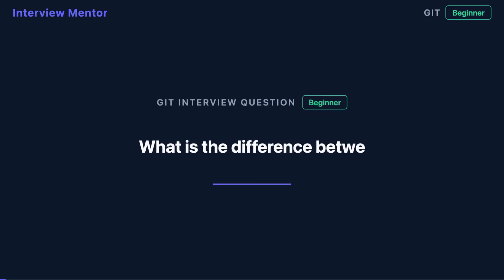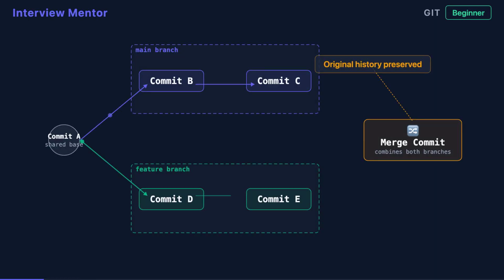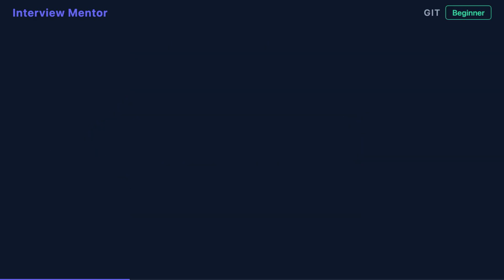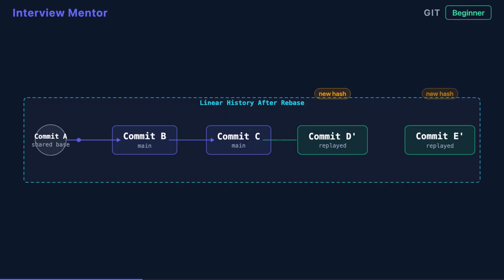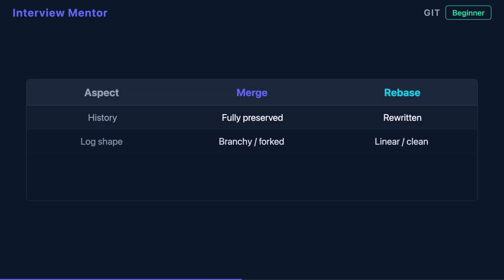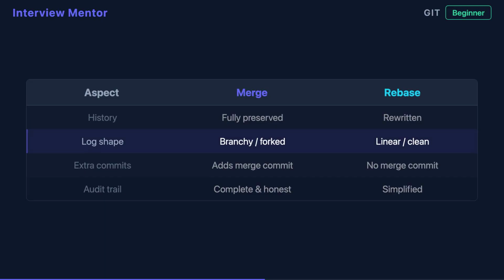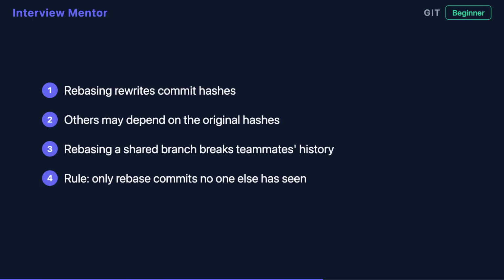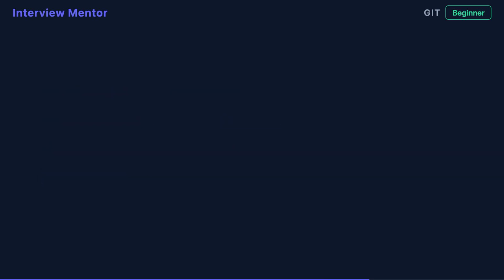Git Merge vs Rebase: What's the Difference?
Confused about when to use git merge vs git rebase? This video breaks down how each command works, the trade-offs between preserved history and a clean linear log, and why rebasing a shared branch is dangerous. Perfect prep for your next software engineering interview.